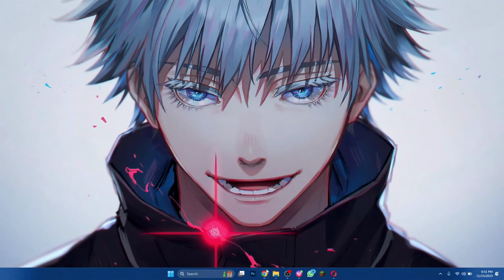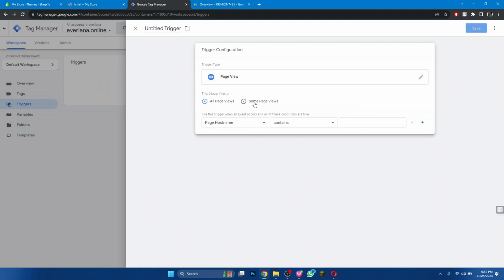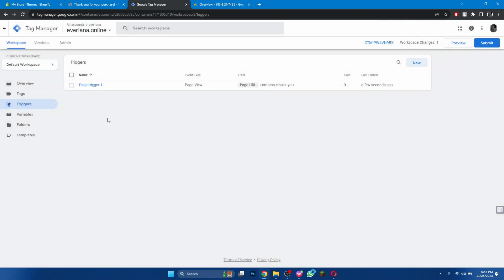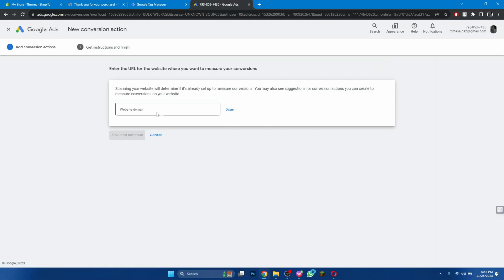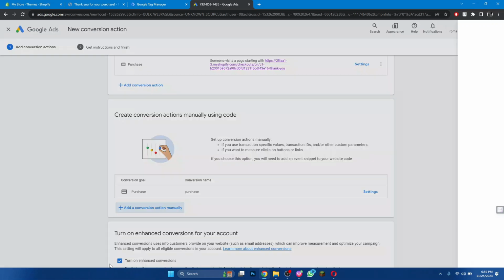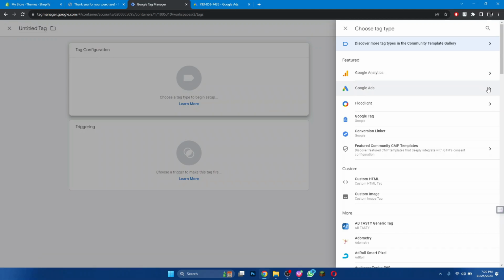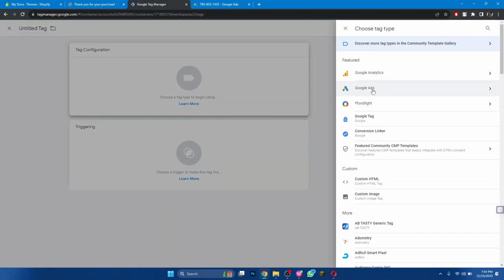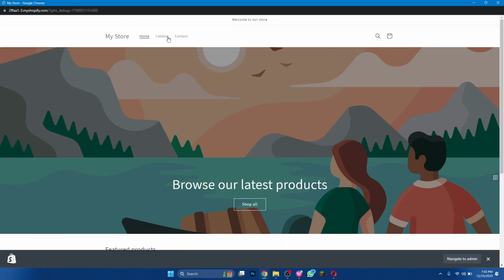How To Setup Conversion Tracking In Google Ads | Full Guide (2023)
In this video I'll show you how to setup conversion tracking for google ads. The method is very simple and clearly described in the video. Follow all of the steps.